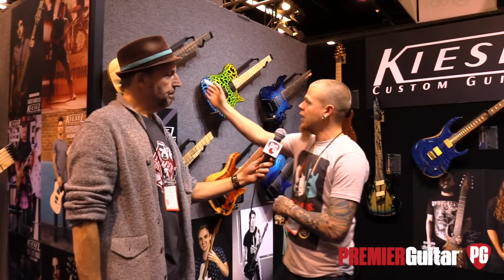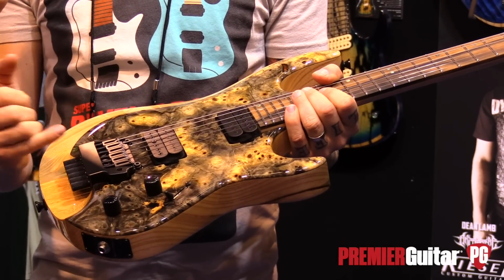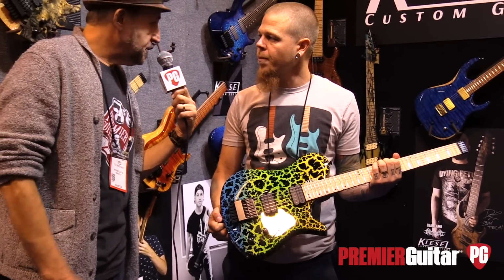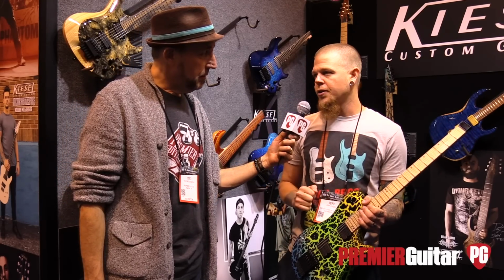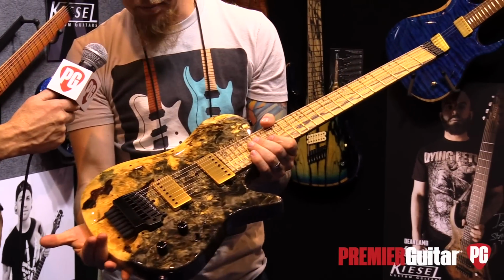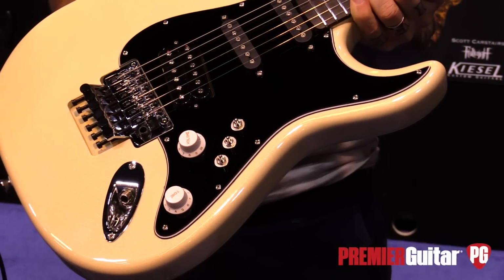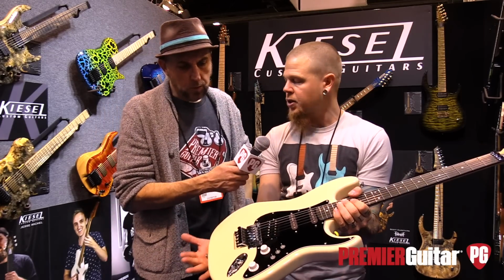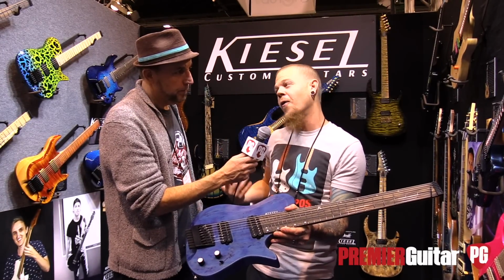NAMM '18 - Kiesel Guitars Zeus Series, Osiris Series & Jason Becker Perpetual Burn